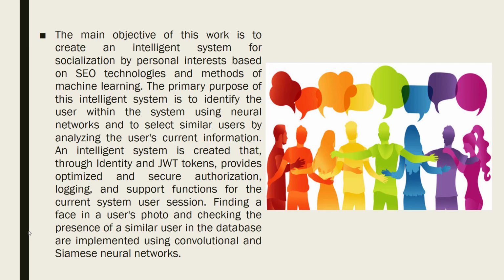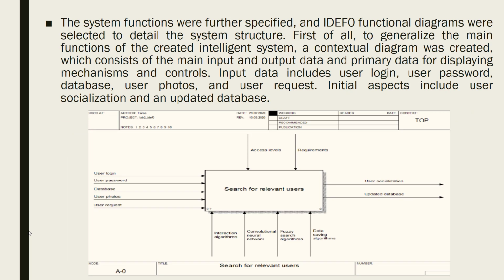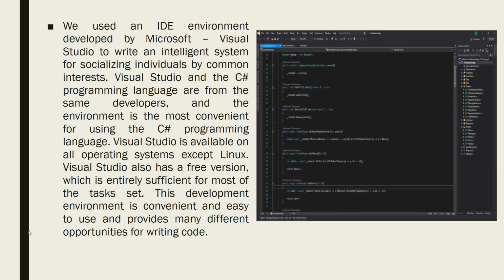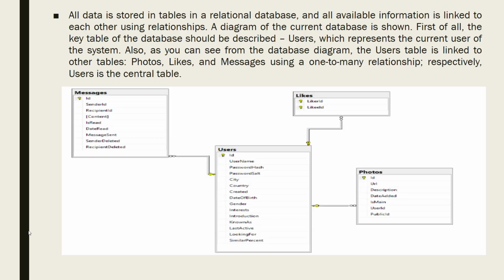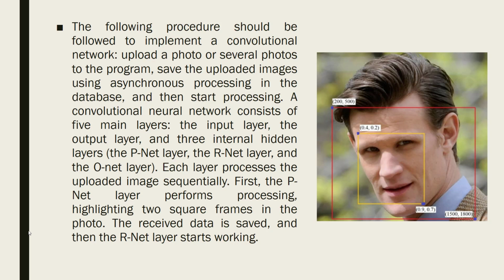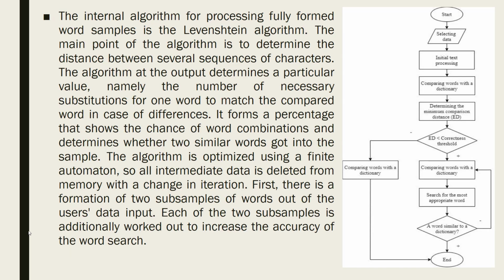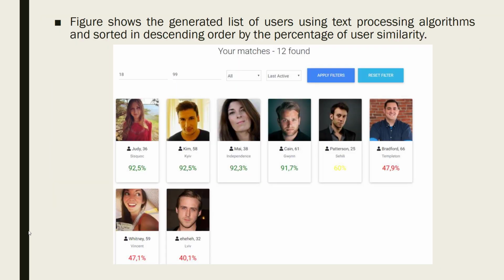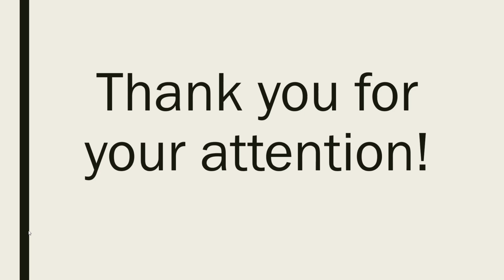Intelligent System for Socialization of Individual’s with Shared Interests based on NLP, ML and SEO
Intelligent System for Socialization of Individual’s with Shared Interests based on NLP, Machine Learning and SEO Technologies

Taras Batiuk, Victoria Vysotska, Roman Holoshchuk, Svitlana Holoshchuk

Lviv Polytechnic National University, S. Bandera Street, 12, Lviv, 79013, Ukraine

The main objective of this work is to create an intelligent system for socialization by personal interests based on SEO technologies and methods of machine learning. The primary purpose of this intelligent system is to identify the user within the system using neural networks and to select similar users by analyzing the user's current information. An intelligent system is created that, through Identity and JWT tokens, provides optimized and secure authorization, logging, and support functions for the current system user session. Finding a face in a user's photo and checking the presence of a similar user in the database are implemented using convolutional and Siamese neural networks. The analysis and formation of similar user beeps are implemented using fuzzy search algorithms, the Levenshtein algorithm, and the Noisy Channel model, which made it possible to maximize the user selection process's automation and optimize the time spent in this process. Tools have also been created to view other user’s profiles, preferences and private correspondence. All personal mail and information about it are stored in the current database. Each user of the system can view all the information about sent and received messages. The created intelligent system meets the original goal, as it fully implements user identification, analysis, selection and further socialization of users of the system